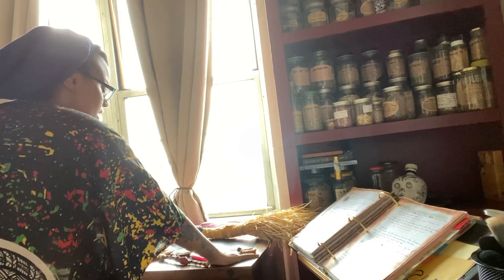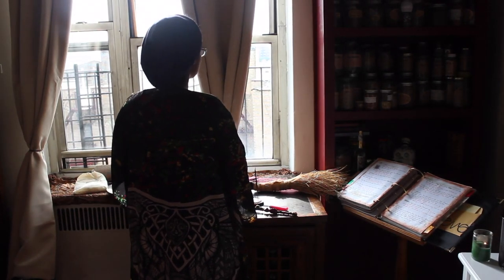Creating Sacred Space | My New Altar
*SEND ME A GIFT

Alysha Kravetz
c/o BronxWitch HeadQuarters
910 Grand Concourse
Unit 1H